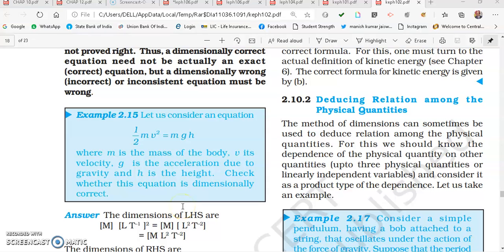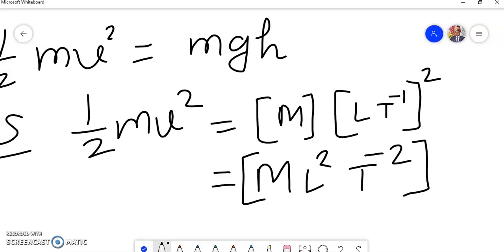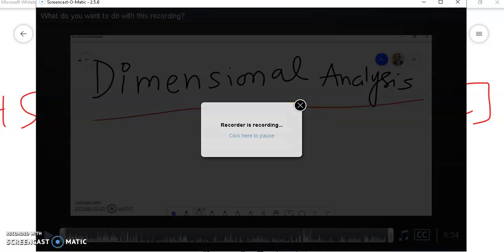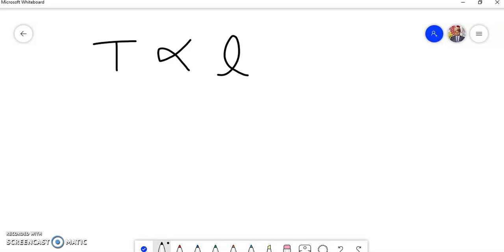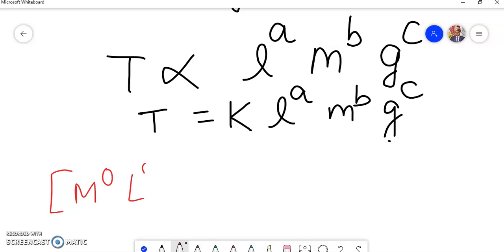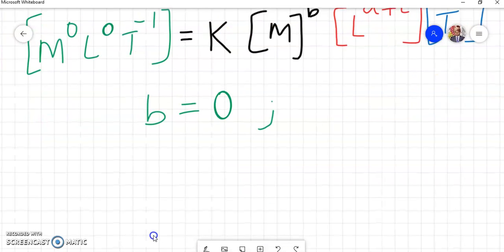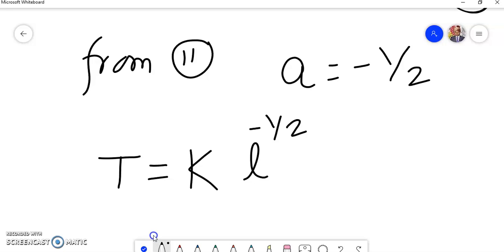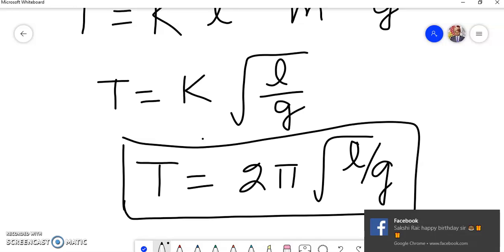Question on dimensional Analysis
Question on dimensional Analysis class 11